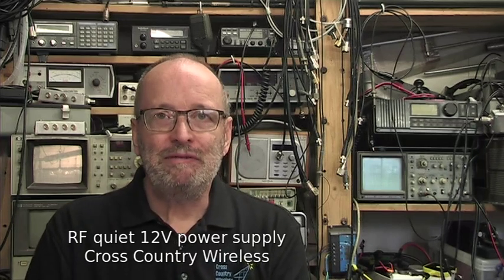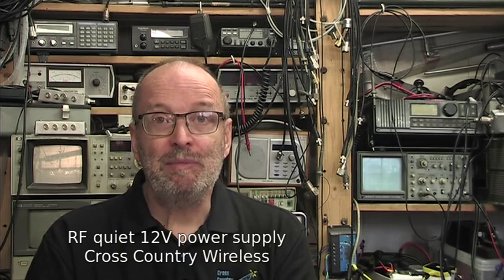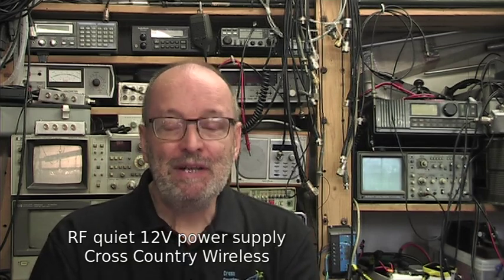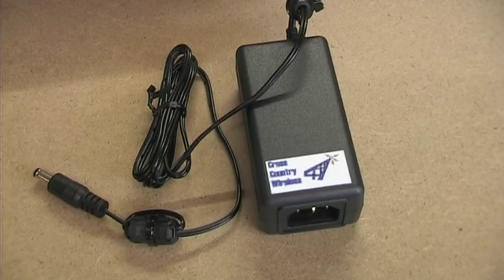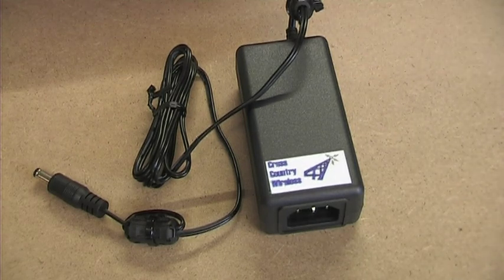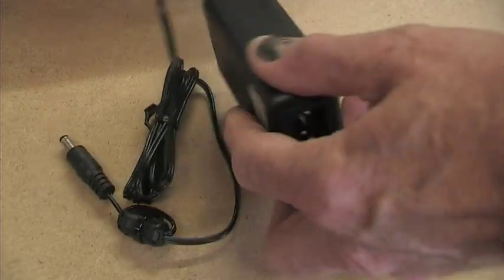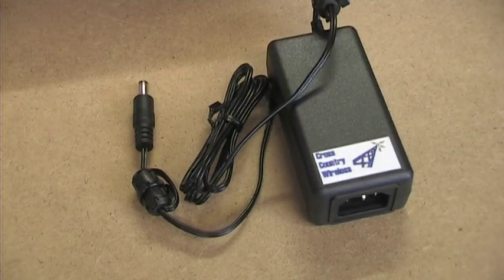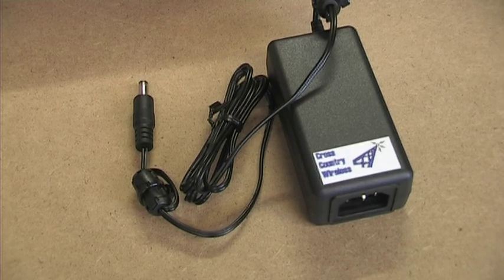RF quiet 12V power supply - Cross Country Wireless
This is a short video giving some extra details of our RF quiet 12V power supply. We recommend this power supply for use with our active antennas and Multicouplers.